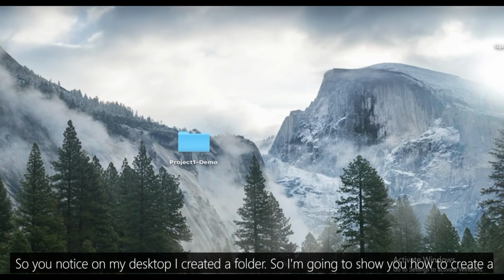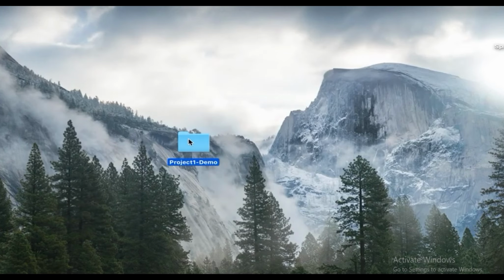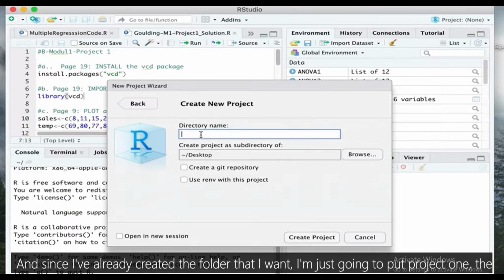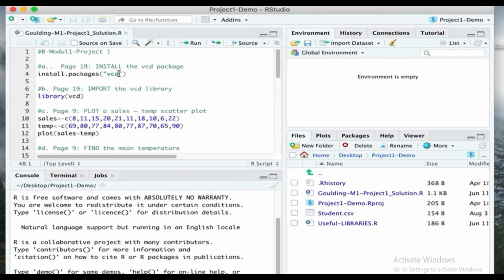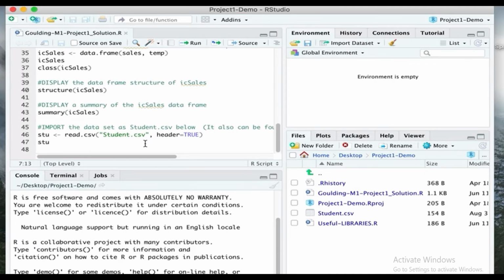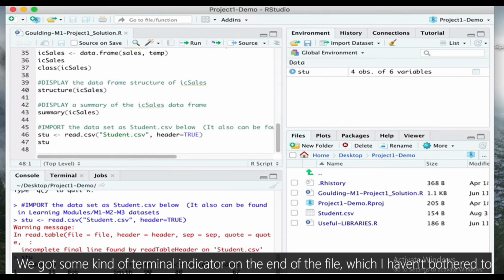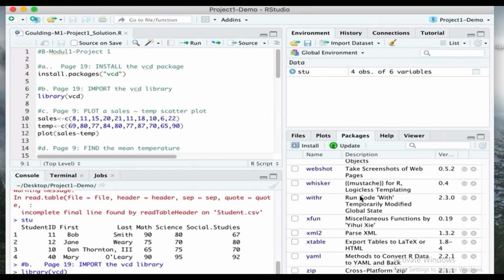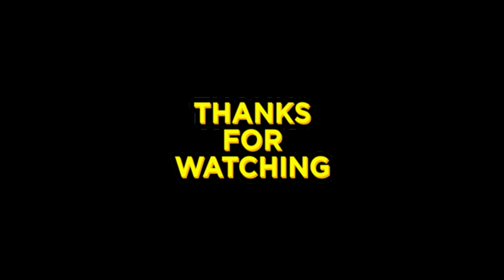RStudio for Beginners | How to Create a Project & Import CSV Files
Are you having trouble getting your data into RStudio? In this video "Episode 03", we break down the most common hurdles for beginners—from computer compatibility issues to the dreaded "file path" confusion. You'll learn how to create a dedicated R Project on your desktop, organize your files, and use the read.csv() function like a pro.

In this video, you will learn:

How to create a new RStudio Project in an existing folder.

The secret to avoiding long, messy file paths.

How to import the student.csv dataset correctly.

Checking your libraries and packages (like the vcd package).

Visualizing your data structure with simple code.

Key Code Used: stu = read.csv("student.csv", header=TRUE)

Timestamps: 0:00 - Introduction & Common Issues 0:28 - Organizing your Project Folder 1:12 - Creating a New Project in RStudio 2:10 - Importing the Student CSV File 3:55 - Verifying Packages & Libraries 4:25 - Final Data Check & Conclusion